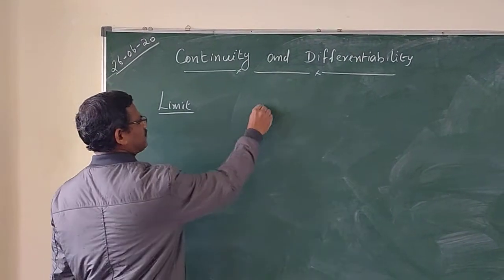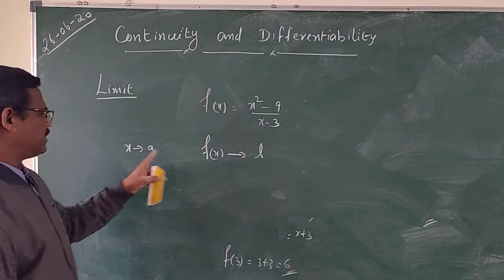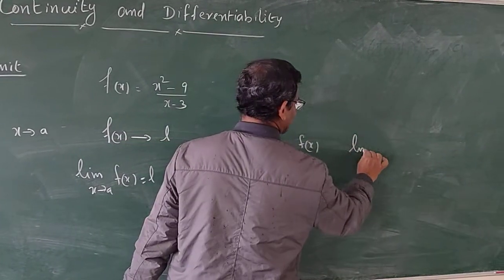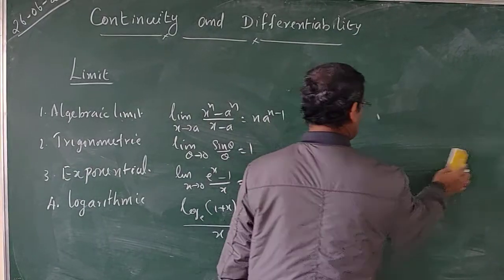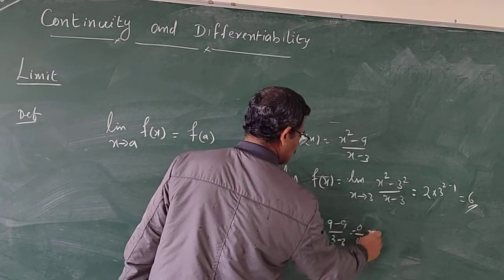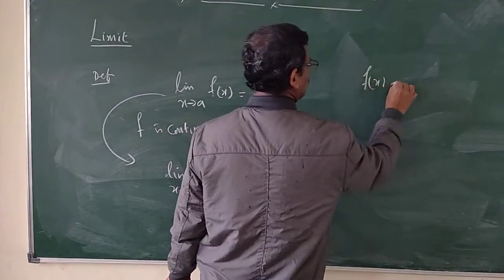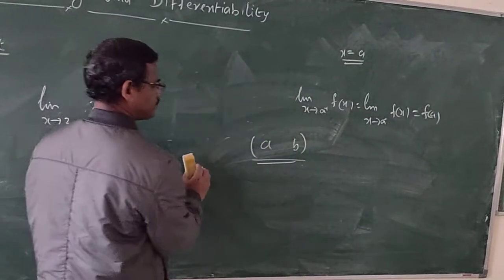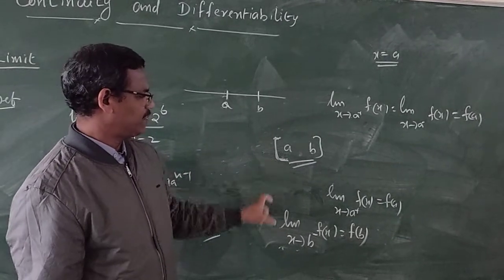Continuity of a function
Limit, continuity def